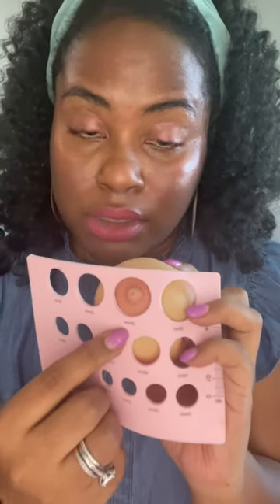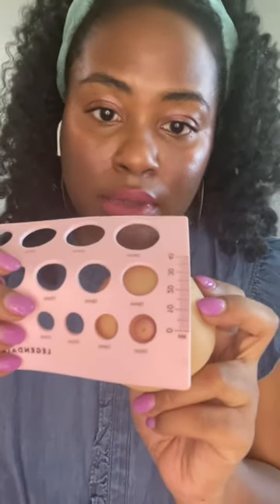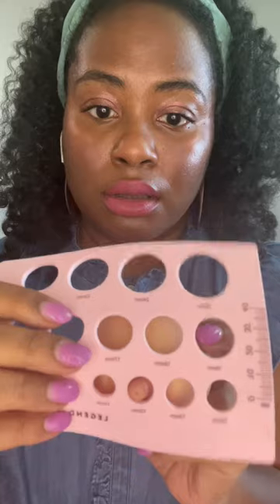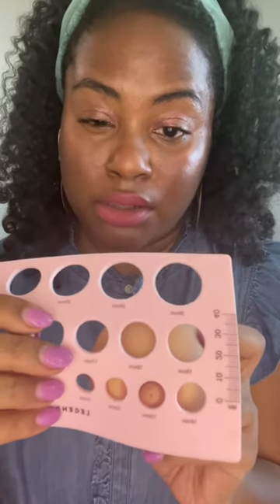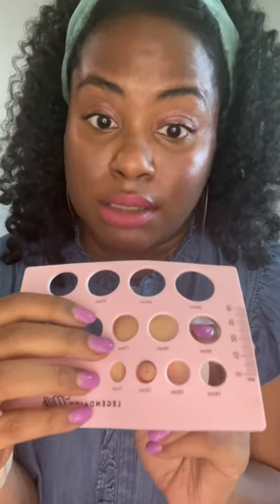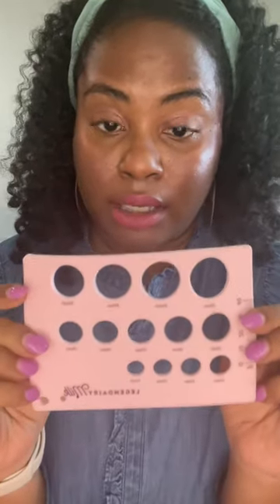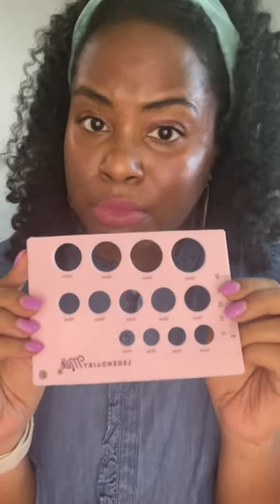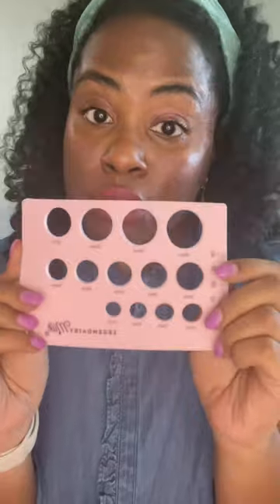Size Matters: Let’s measure for the perfect flange fit.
Hi Everyone,

Welcome back. In today’s video I’m showing you how to measure your nipple to get the correct flange fitting. Chances are you aren’t the size 24mm or 27mm that came with your breast pump. So I’m showing you how to find your correct size.

The one I’m using in the video is from Legendary Milk but you can also find them on Amazon, Michaels and Joann’s

I’m living here to find one:

Amazon Link: RZDEAL Circle Round Stencil Template Artist Design Drawing Aid Tool (Diameter from 1 mm to 37 mm)